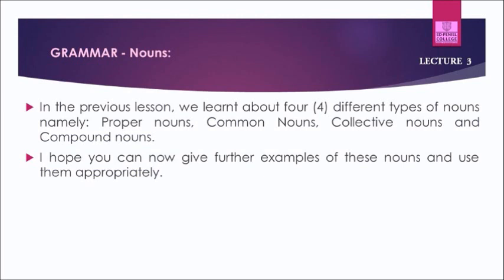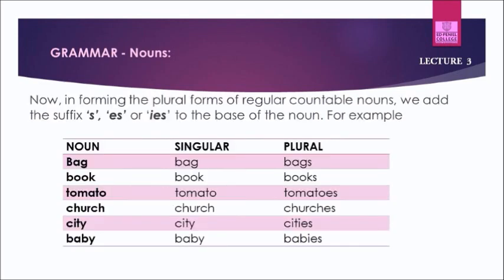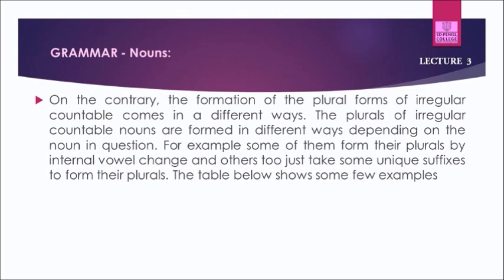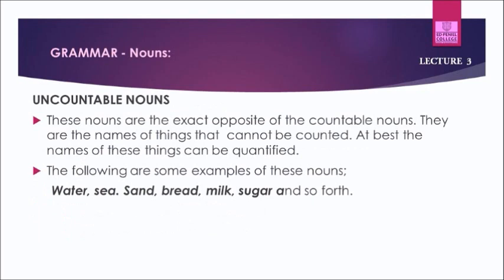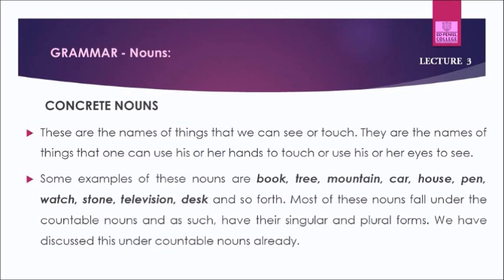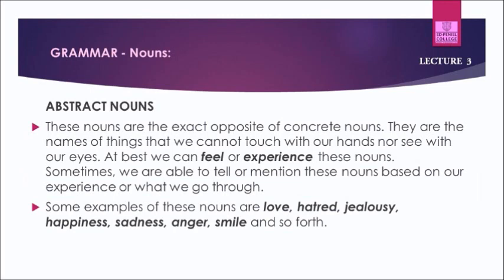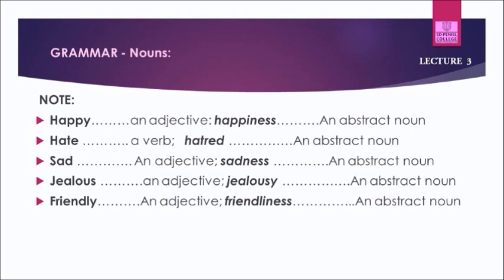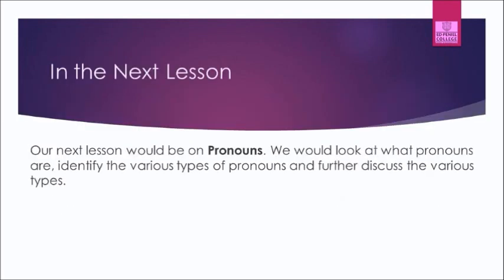Core English Grammar Lesson 3